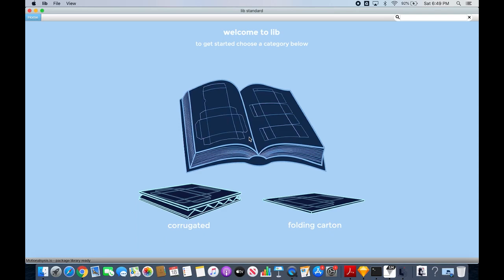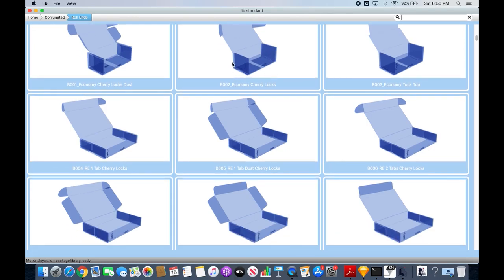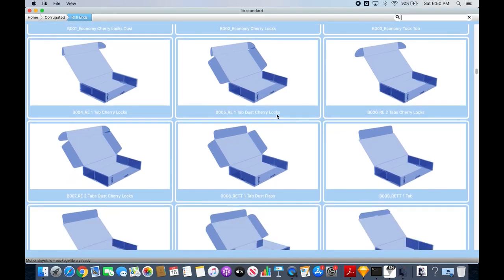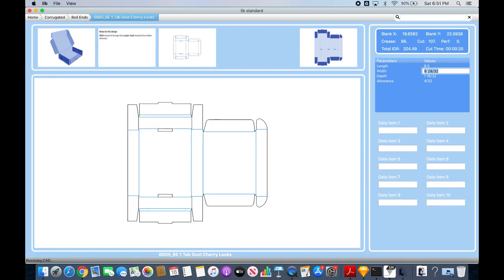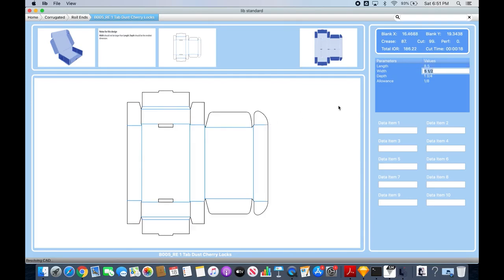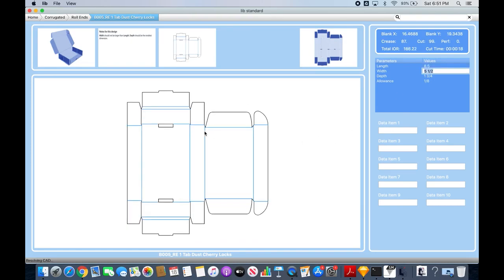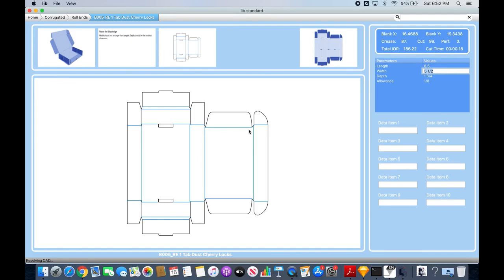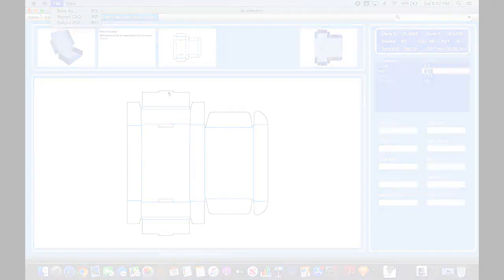Motionalysis Lib Software RETT Demonstration